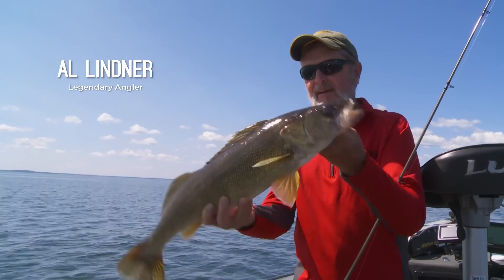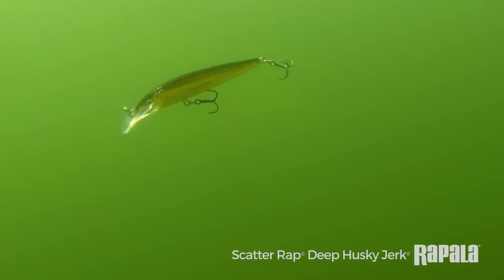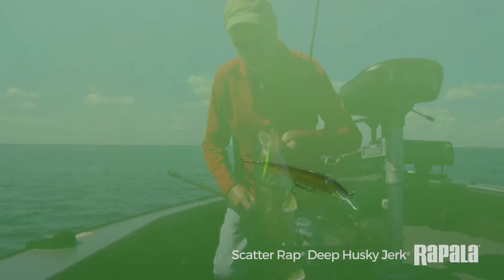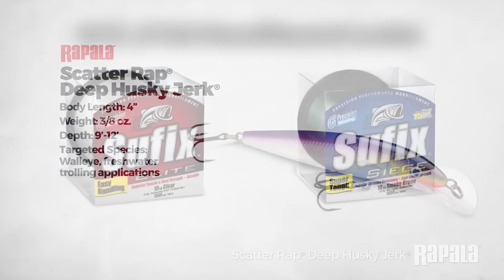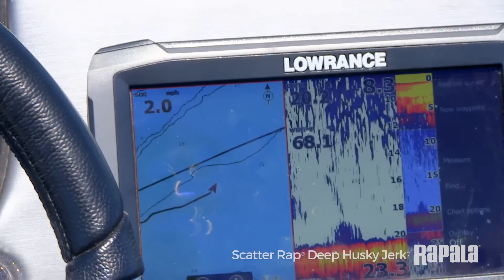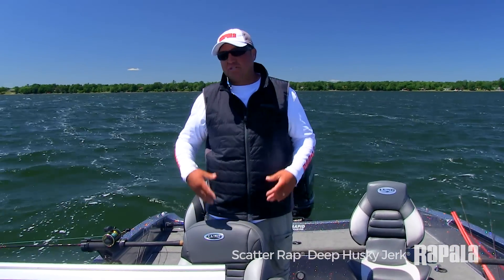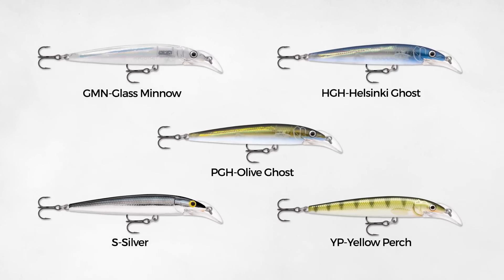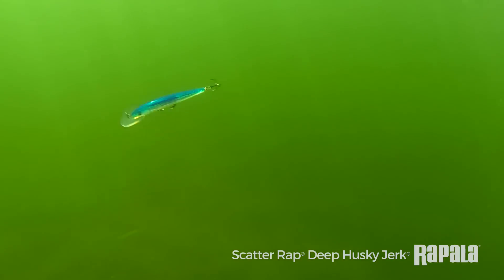Rapala® Scatter Rap® Deep Husky Jerk®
Baitfish skitter and scatter when they are pursued by predators – it's this erratic and evasive action that triggers
the strike. Made with a custom Scatter Lip, the Scatter Rap® Deep Husky Jerk® consistently swims with an erratic
and evasive sweeping action – perfectly mimicking vulnerable baitfish. When trolled, it is the perfect choice
for any species of freshwater gamefish.